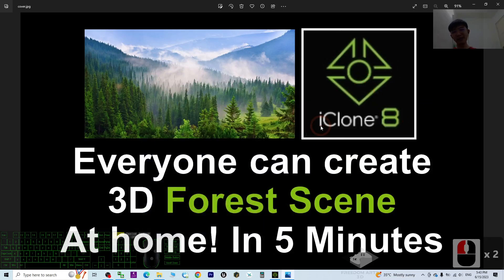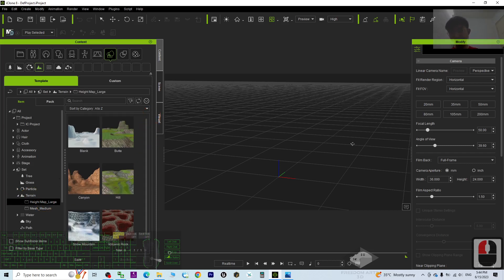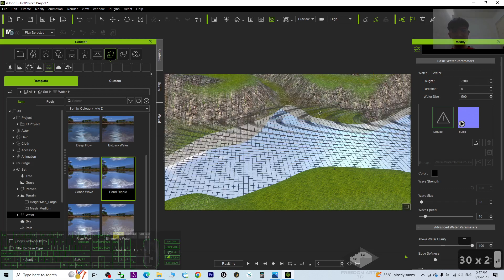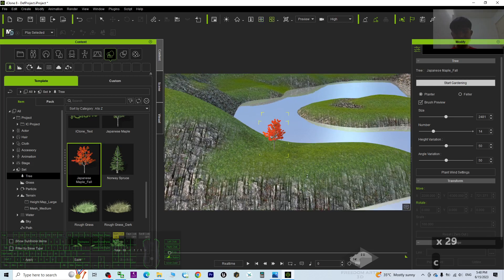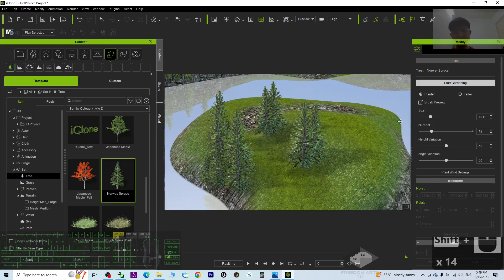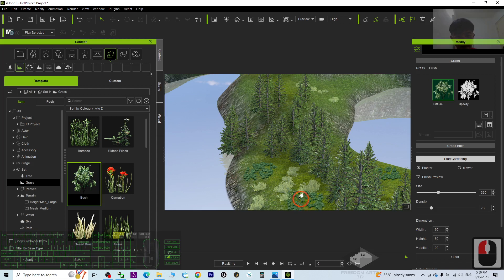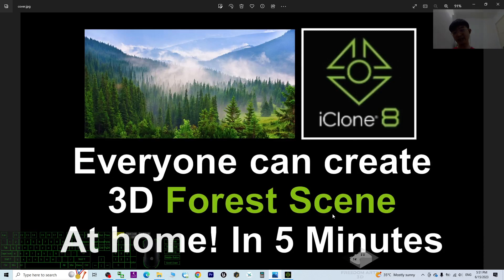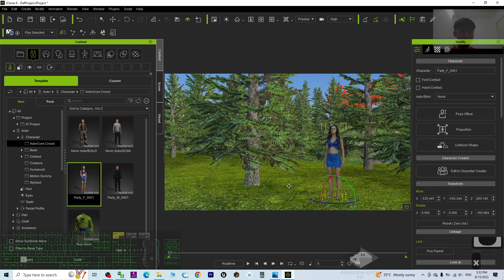Creating a Realistic Forest Scene in iClone 8 | 3D Animation Tutorial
- Title: "Creating a Realistic Forest Scene in iClone 8 | 3D Animation Tutorial"

Description:
Welcome to Freedom Arts - 3D Animation & Game Developer! In this tutorial, I'll guide you through the process of creating a stunning and lifelike forest scene using iClone 8, a powerful 3D animation software. Join me as I demonstrate each step to help you bring your virtual forests to life.

In this tutorial, you'll learn how to:

Choose a terrain template and apply it to the scene for a solid foundation.
Select a sky template to set the atmospheric backdrop of your forest environment.
Incorporate water templates, adjusting the height to create lakes, ponds, and rivers within the terrain.
Utilize various tree templates and perform gardening actions to seamlessly integrate trees into the landscape.
Enhance the scene further by applying grass templates and ensuring they adapt naturally to the terrain.
Witness the transformation as a realistic forest scene emerges before your eyes.
Join me on this creative journey and unlock the secrets of crafting captivating forest environments in iClone 8. Get ready to immerse your audience in the wonders of nature!

My name: Freedom
My brand name: Freedom Arts 3D
My Youtube Channel name: Freedom Arts - 3D Animation & Game Developer

Your friend,
FREEDOM